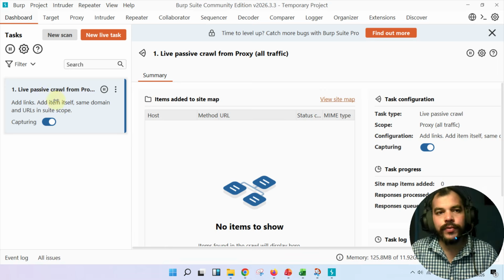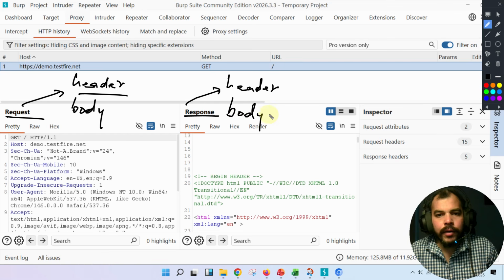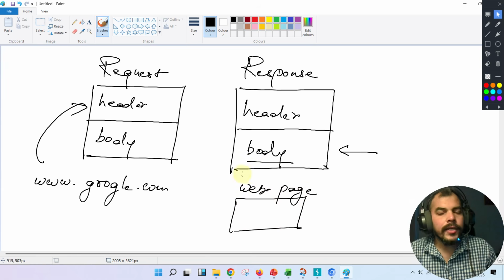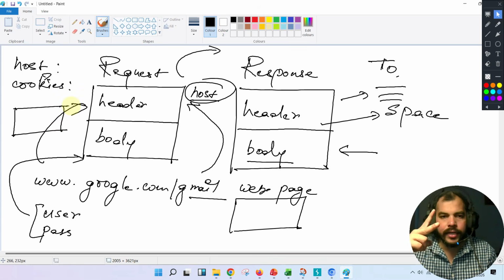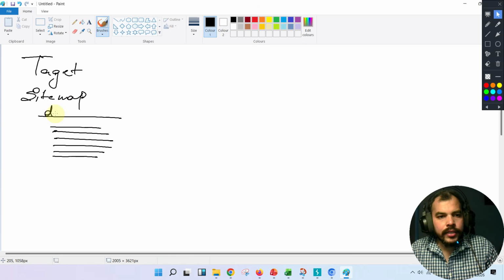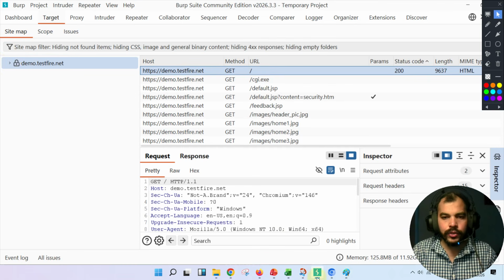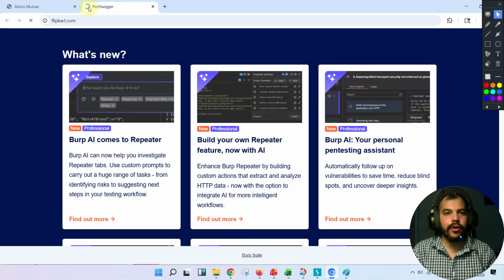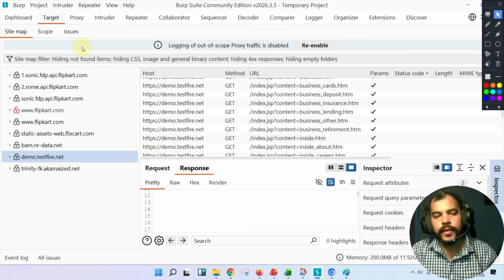[English] Day 4: Target Tab in Burp Suite Explained | Bug Hunting Full Course | hacker vlog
In this video, you will learn how to use the Target Tab in Burp Suite, which is essential for understanding the structure of a web application during bug hunting and bug bounty testing. This beginner-friendly tutorial will help you explore websites, map endpoints, and prepare for vulnerability testing.

🔥 What You Will Learn:
1. Overview of the Target Tab in Burp Suite
2. How to explore and map web applications
3. Understanding site structure & endpoints
4. Using scope to filter targets
5. Preparing for vulnerability testing

💻 Topics Covered:
1. Burp Suite tutorial
2. Burp Suite tutorial for beginners
3. Burp Suite setup Firefox
4. Burp Suite Community Edition tutorial
5. Burp Suite installation
6. Bug hunting for beginners
7. Bug bounty full course

Beginners starting bug hunting
Students learning cyber security
Anyone interested in bug bounty hunting
Developers who want to understand web security testing
🚀 Why Target Tab is Important?

The Target Tab in Burp Suite helps you:

Visualize application structure
Identify hidden endpoints
Organize testing workflow
Focus only on in-scope targets